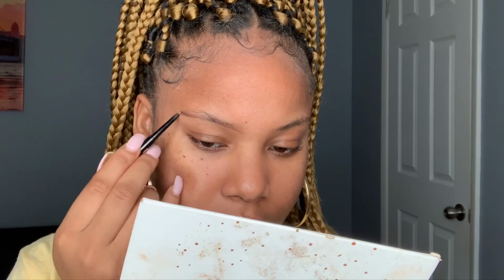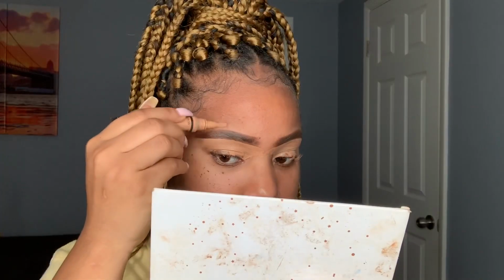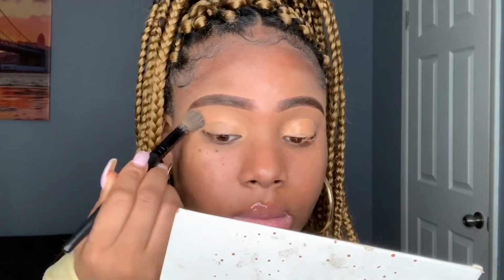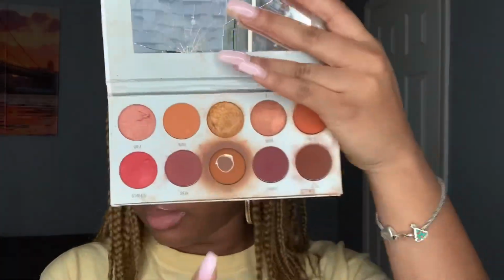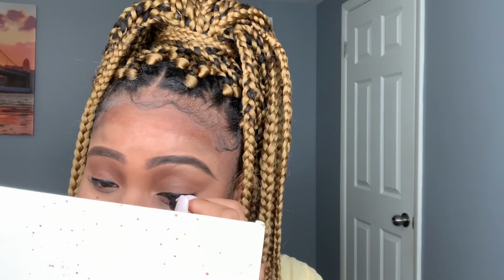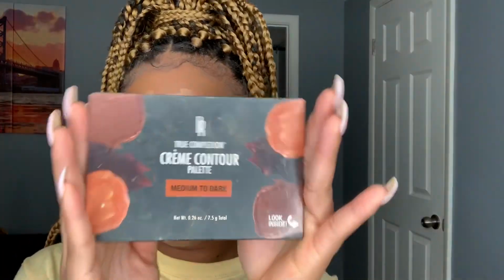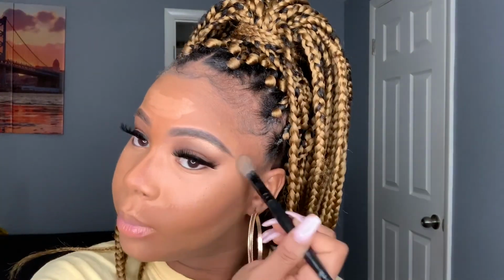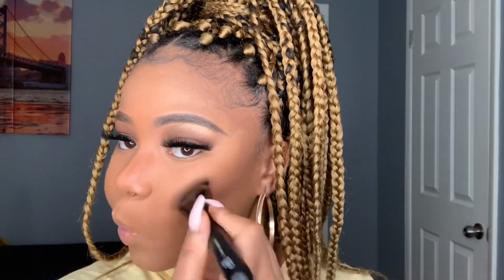EVERYDAY MAKEUP TUTORIAL|DRUGSTORE ONLY|WOC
Hope you enjoy this everyday makeup look using only drugstore products .

BROWS/EYES

Maybelline brow pencil
LA Girl Pro Concealer - Warm Honey
Ardell Brow gel - Brown
Black Radiance liquid eye liner
Lashes -AliExpress

FACE

Wet &Wild Primer- Stay Matte
Maybelline FIT ME- 365
NYX Can’t Stop Won’t Stop -Nutmeg
LA Girl Pro- Warm Honey
Black Radiance Countour kit -Medium Deep
Black Radiance Setting Powder-Banana
Wet &Wild setting spray
Mario Badescu-Lavender Water

Lips

Brown Lip Pencil - beauty supply store
Black Radiance - Liquid Matte lip
Clear gloss-Beauty Supply